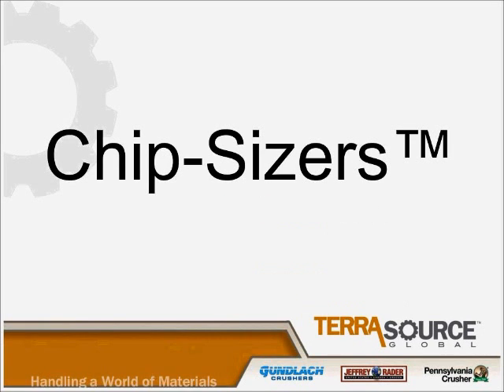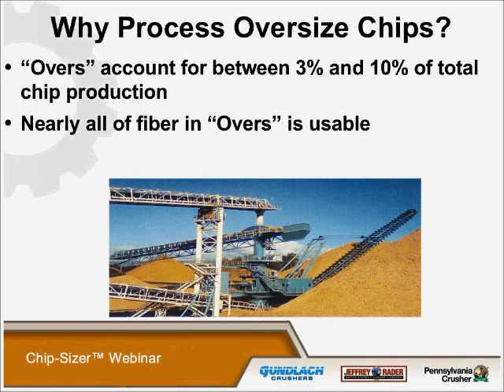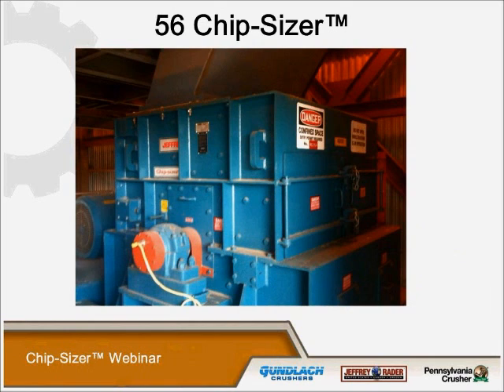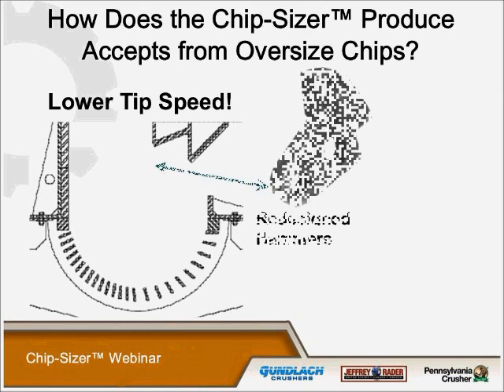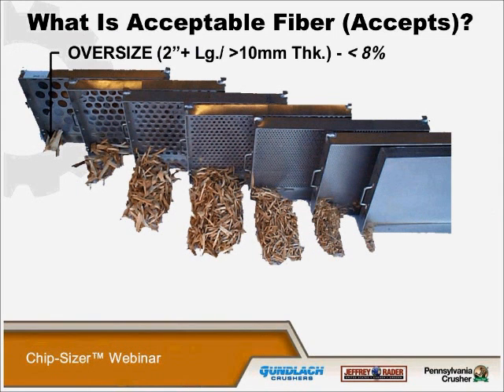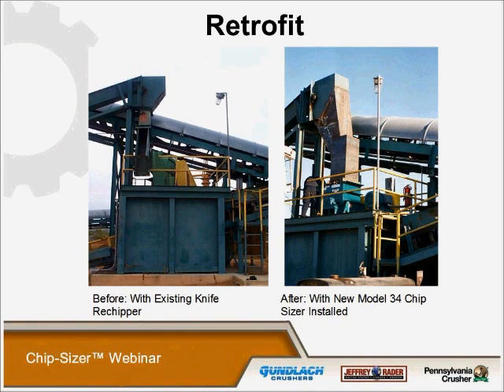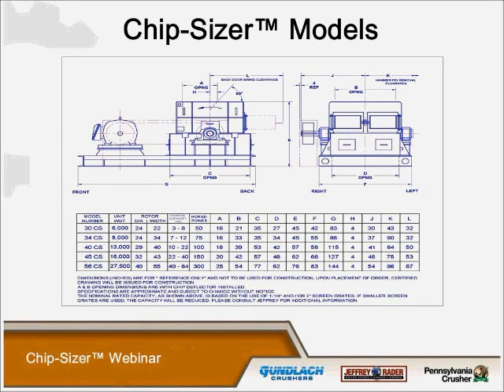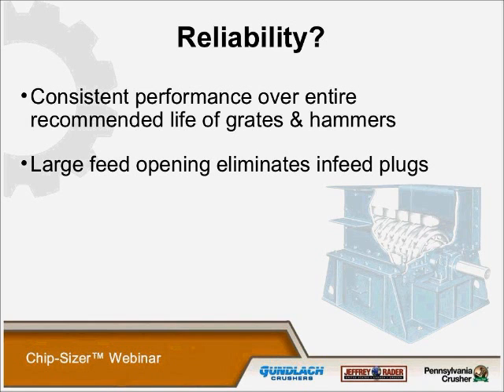Jeffrey Rader Brand Chip-Sizer - TerraSource Global Webinar Series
Learn about our Jeffrey Rader brand Chip-Sizers in this webinar - the first no-knife rechipper that uses a soft touch to reduce wood chips with minimum fines.